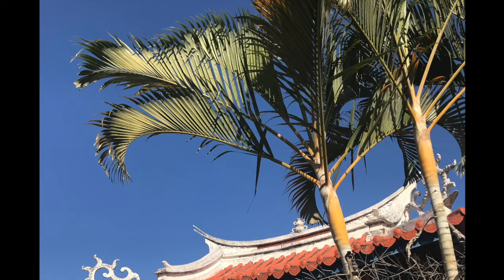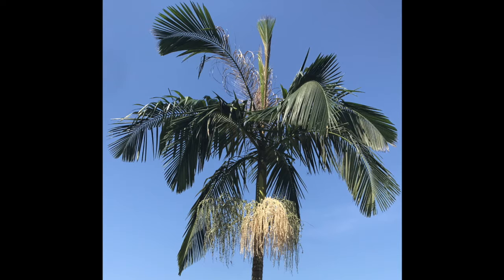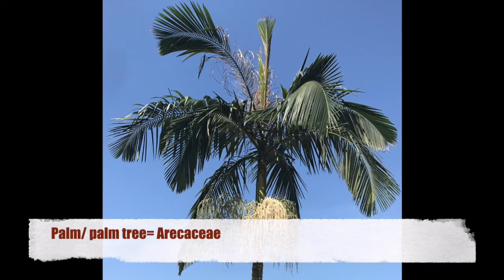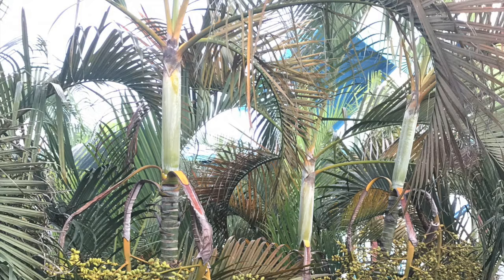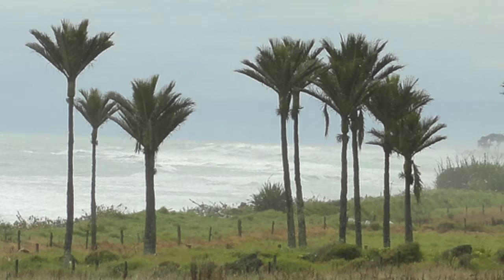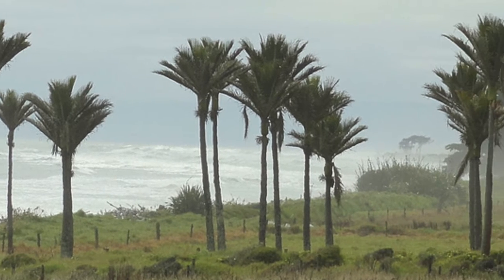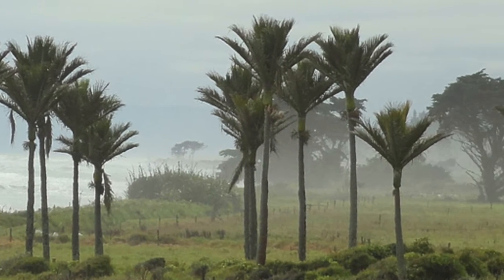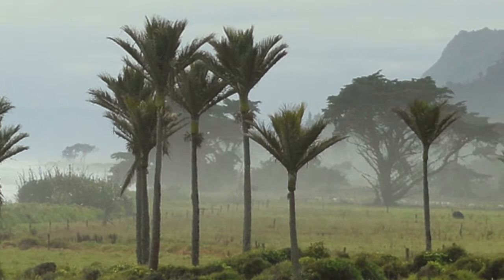Crown shaft!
What is a "crownshaft" on a palm?